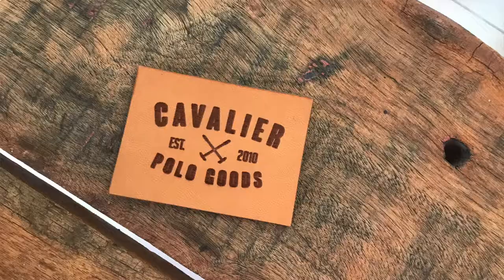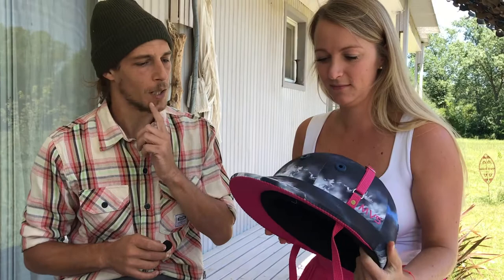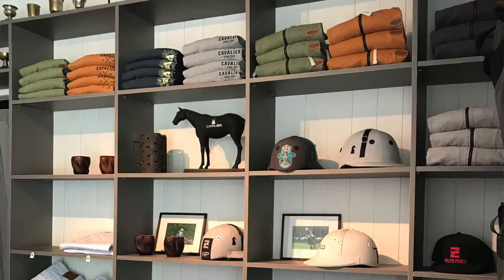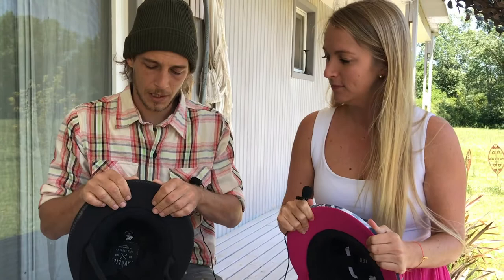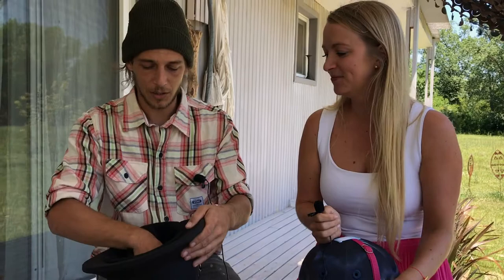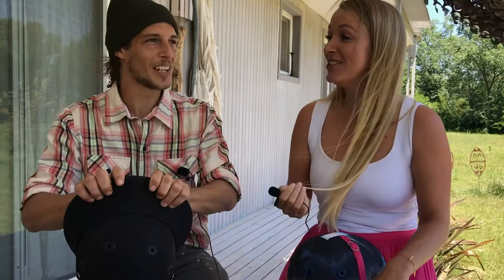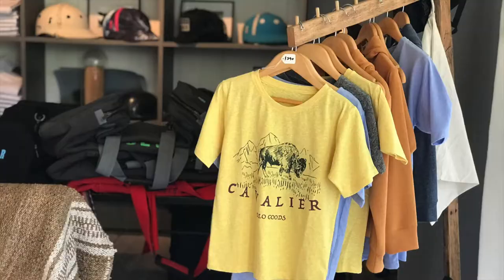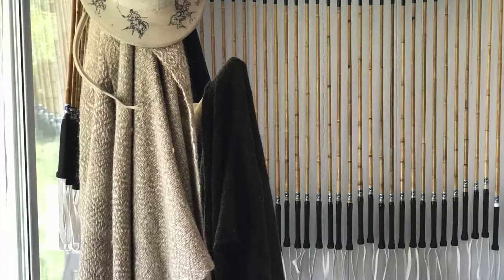A visit to Cavalier Polo Ranch - How to get a cool helmet like the Pieres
During my Argentinian adventure I had the pleasure of meeting two of the owners and founders of Cavalier, Fefe and Nico. In this video I sat down with Fefe to talk about how Cavalier Polo Goods came to be, how they make their helmets so cool and a bit more.

Liked this video? Click like and give me a follow.